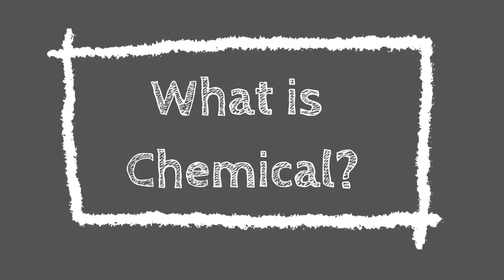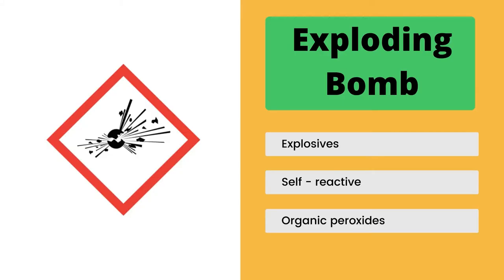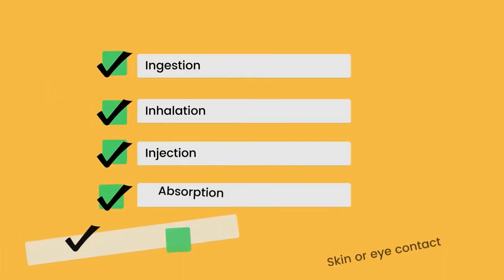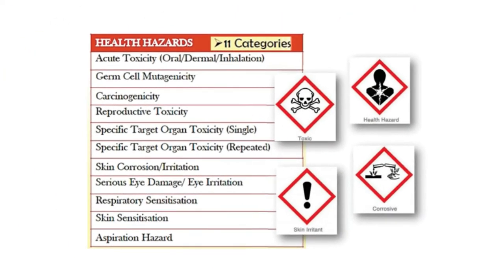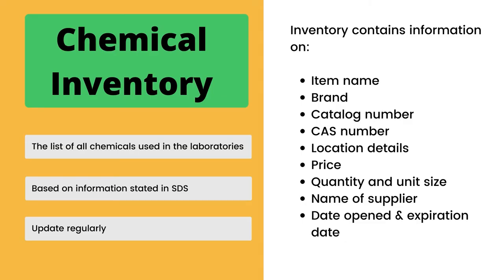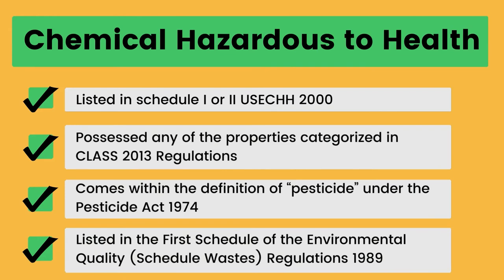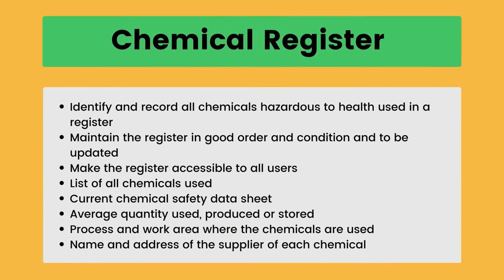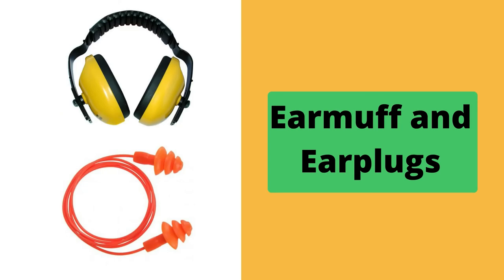CSNANO Virtual Safety Briefing #3